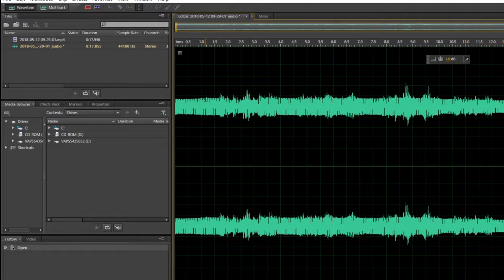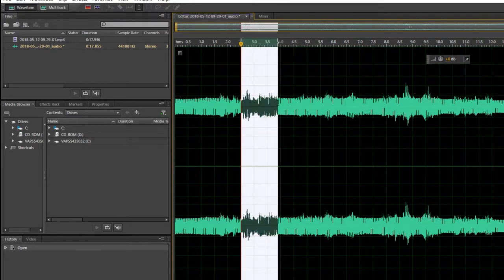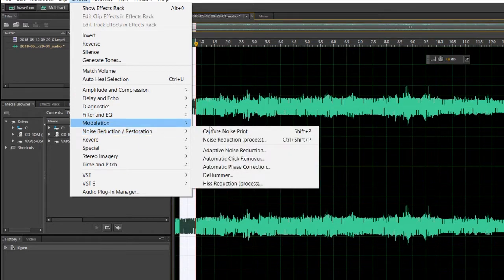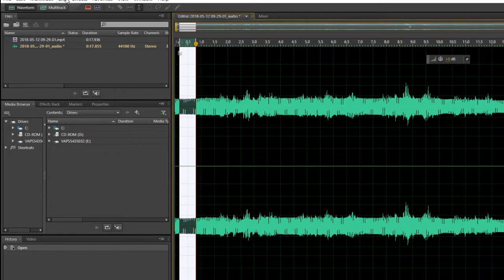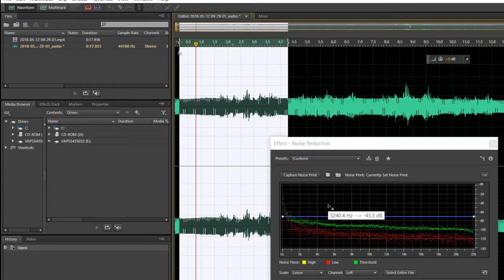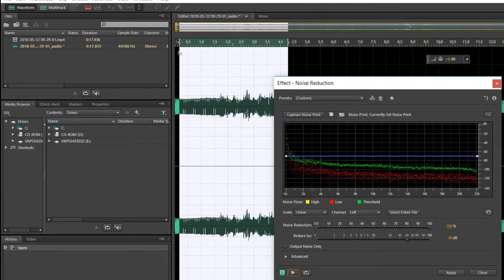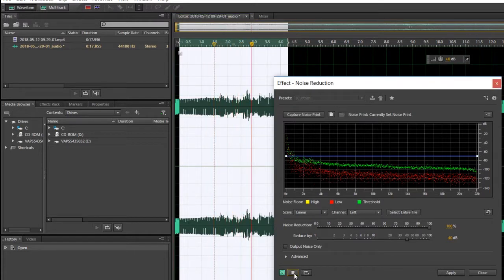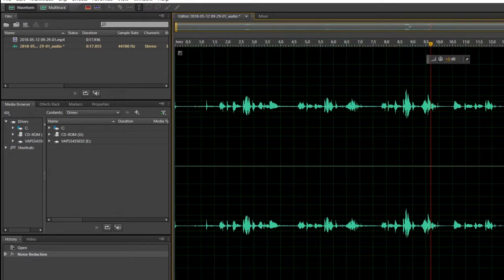how to eliminate hum using adobe audition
Adobe Class
Eliminating hum noise in audio file using adobe audition

By Dorian Hodge